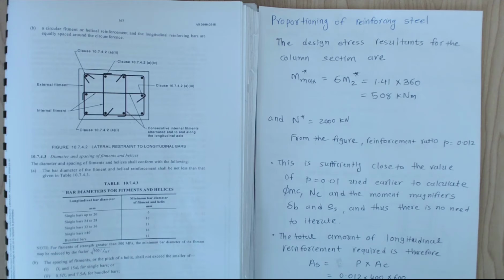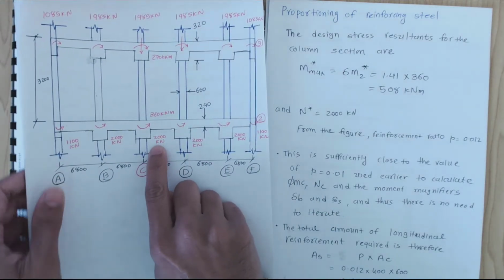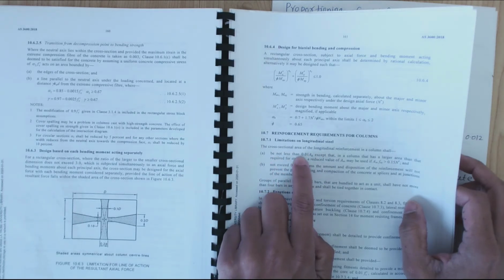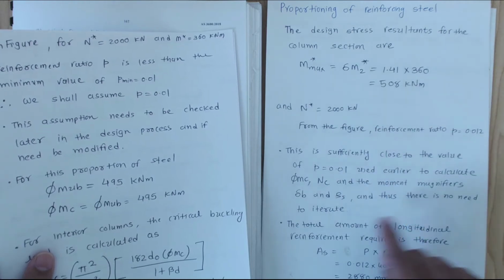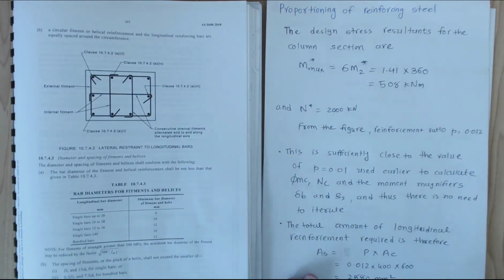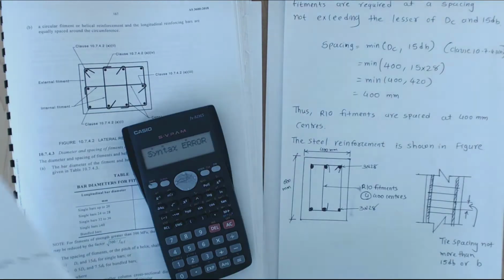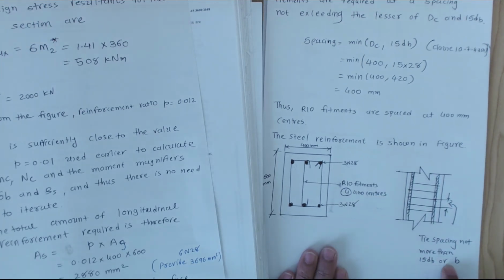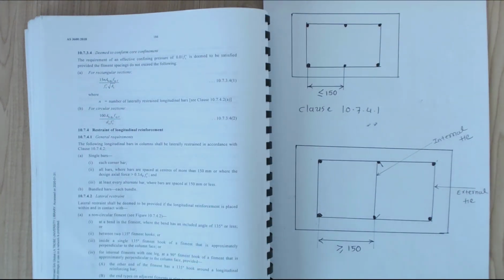RC Column Example 2 Part 5 Reinforcing Steel